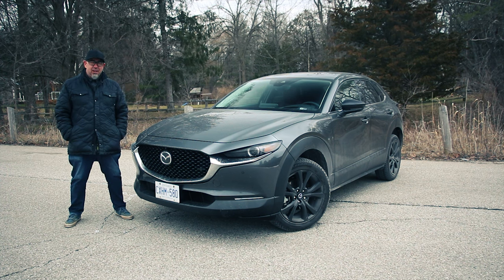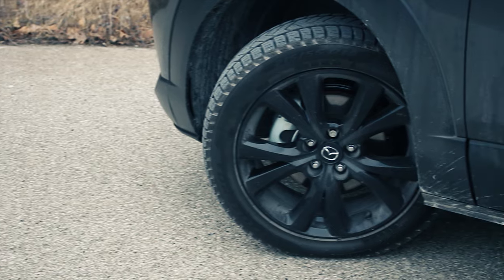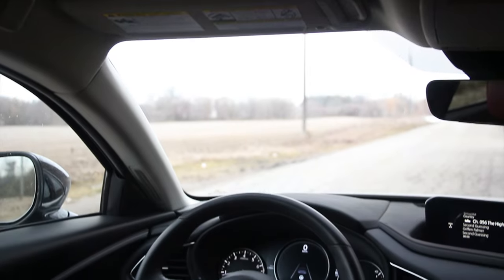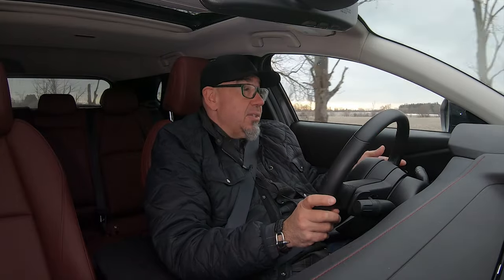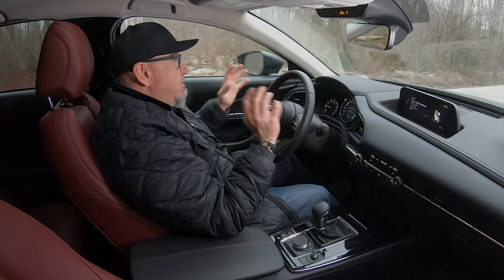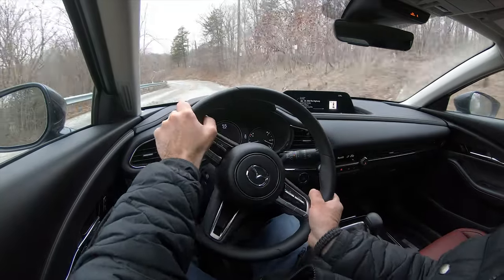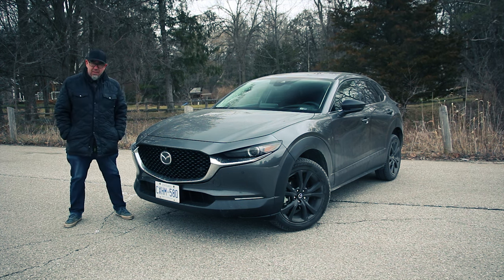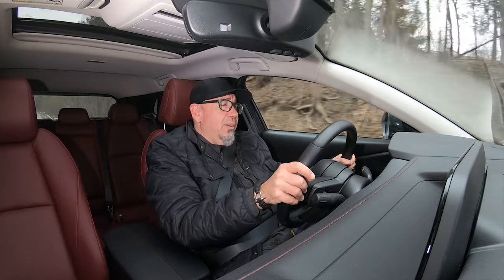2023 Mazda CX-30 GT Turbo: The Perfect Combination of Power and Style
Looking for a powerful and stylish crossover SUV that can handle anything you throw at it? Look no further than the 2023 Mazda CX-30 GT Turbo. In this in-depth review, we'll take a closer look at the features and performance of this impressive vehicle, including its turbocharged engine, sleek design, and advanced technology. Whether you're a Mazda enthusiast or simply in the market for a reliable SUV that delivers on all fronts, the CX-30 GT Turbo is sure to impress. So buckle up and join us for a test drive that will leave you itching to get behind the wheel.

(We remastered this episode to fix some issues with the original video.)